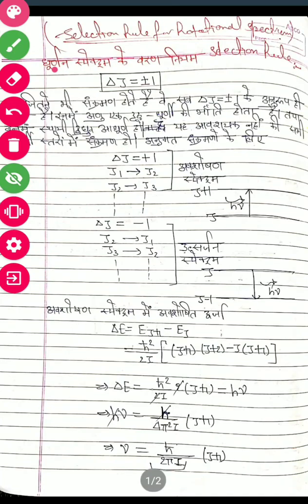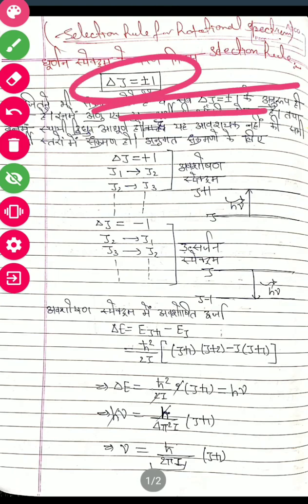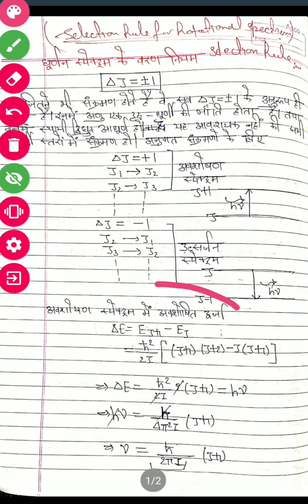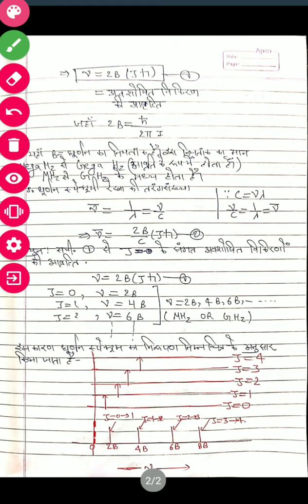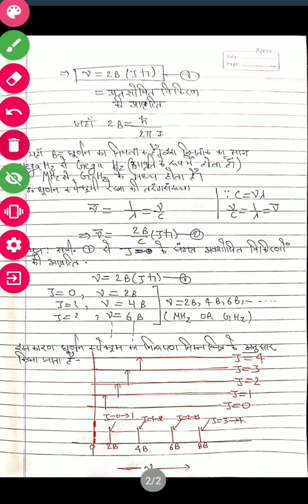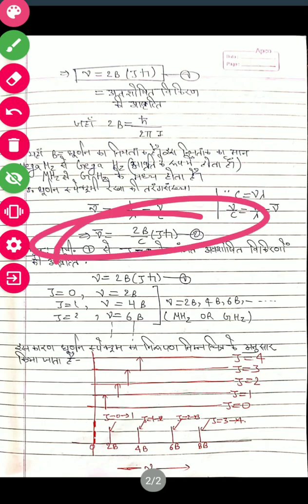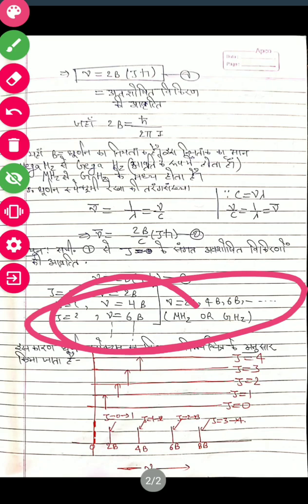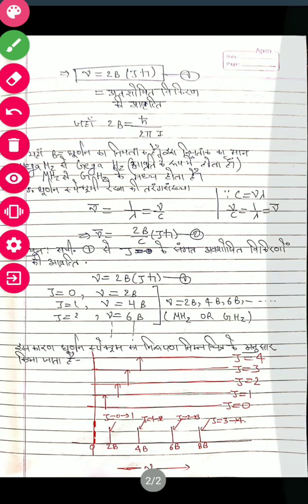Selection rule for rotational spectrum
Quantum mechanics and spectroscopy